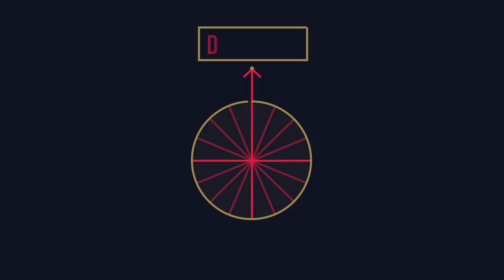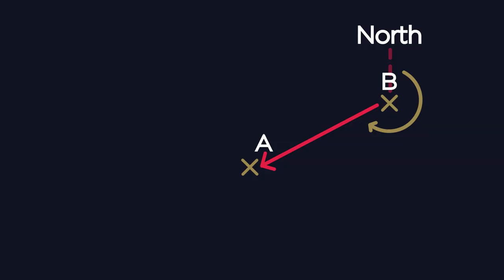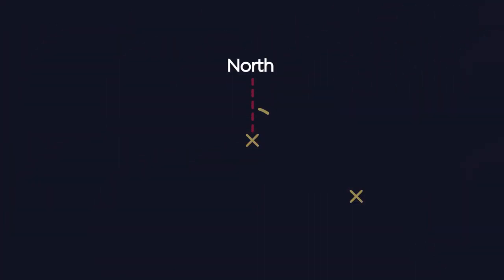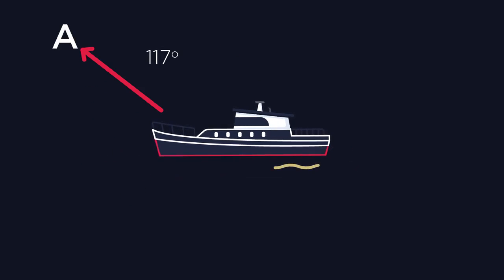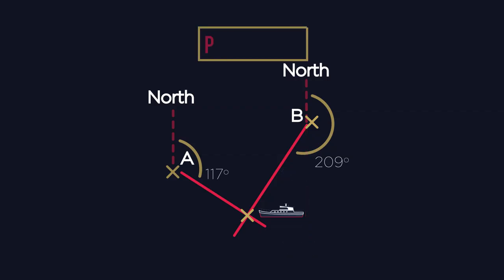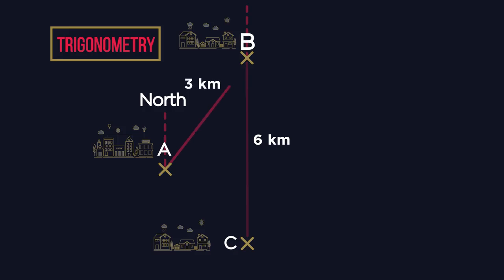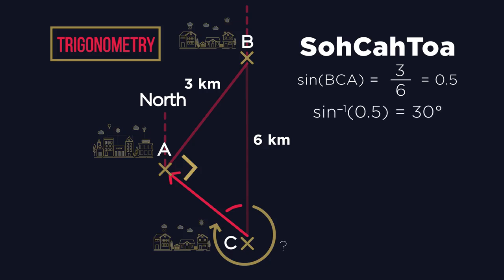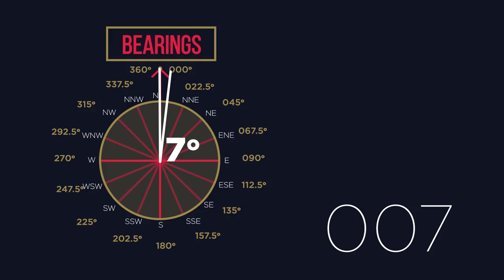Maps and Scale drawings Geometry Maths - دروس رياضيات - هندسة